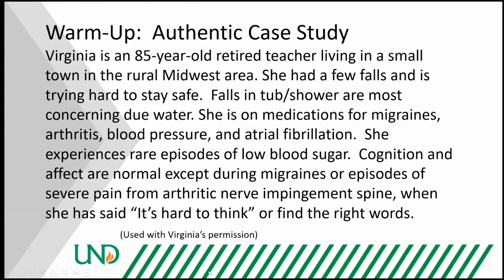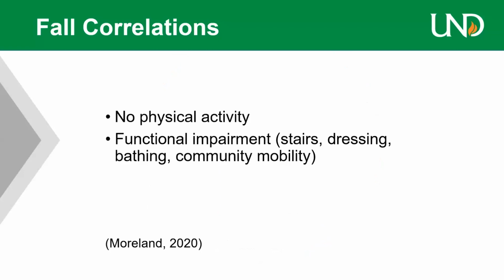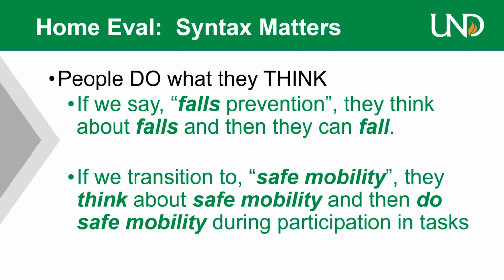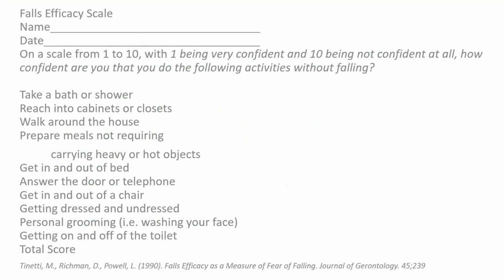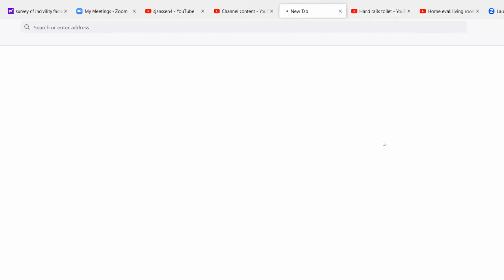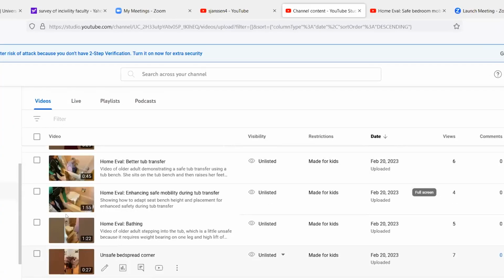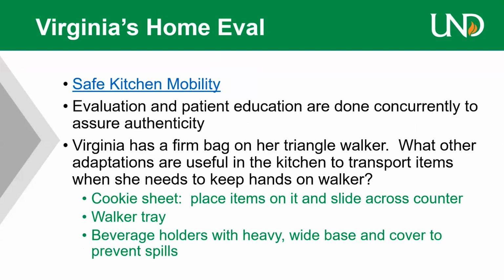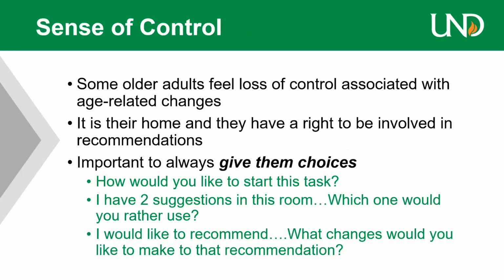Interprofessional Collaboration with Fall Risk Home Evaluation and Intervention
Geriatric and Age-Friendly TeleECHO recorded on March 14, 2023.